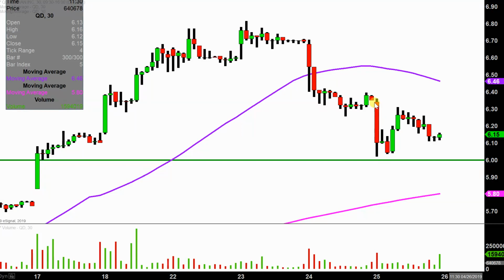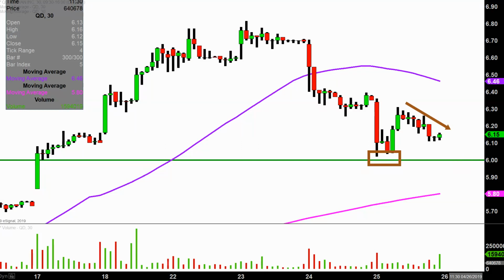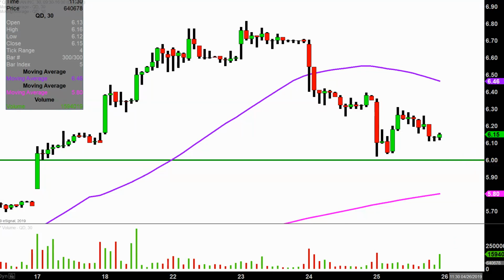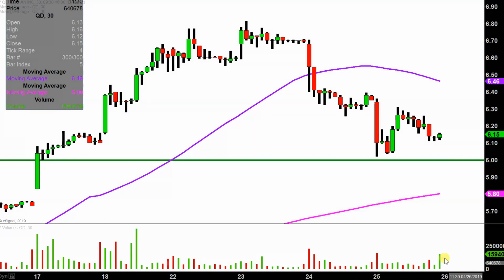Qudian Inc. - QD Stock Chart Technical Analysis for 04-25-2019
Learn how to read stock charts and identify technical patterns as ClayTrader does a quick stock chart review on Qudian Inc. (QD).